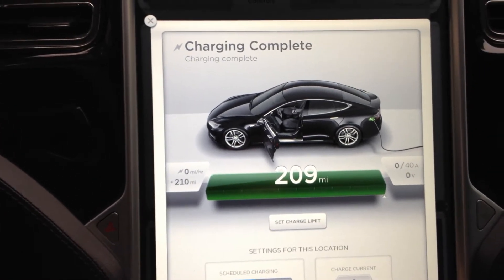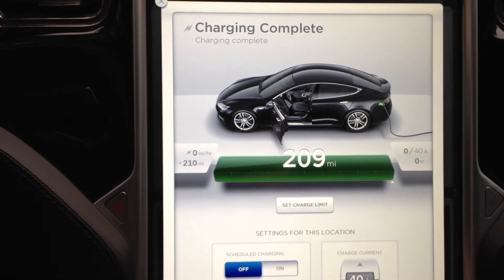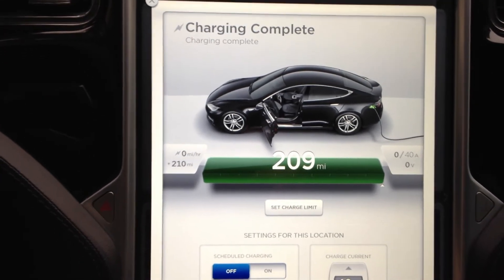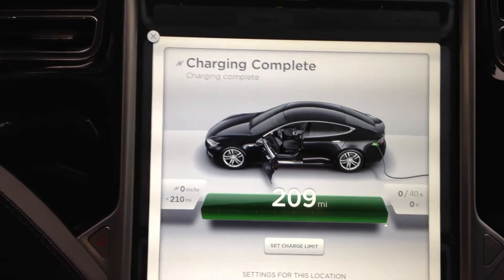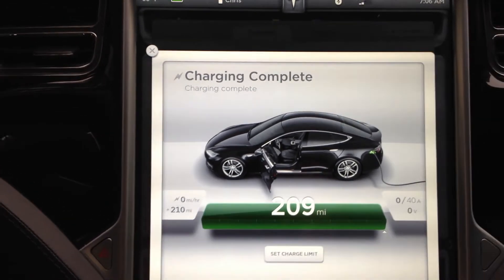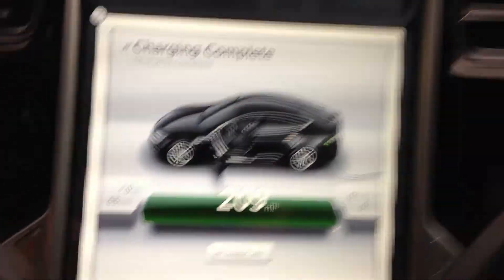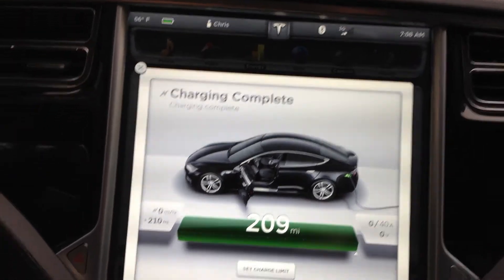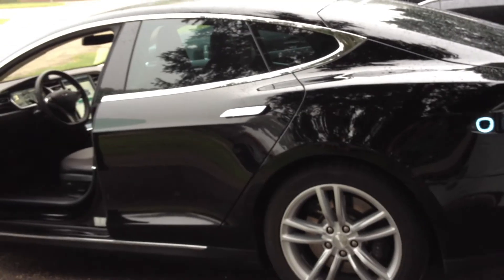Tesla Motors Model S: Part 38 of Many! Dead to 100% Full 63kw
Tesla Model S Deliver and Complete Walk Around and Drive Part 38 of Many! Dead to 100% Full 63kw